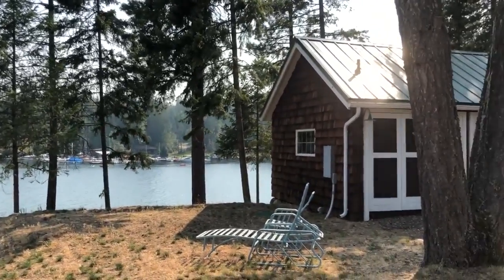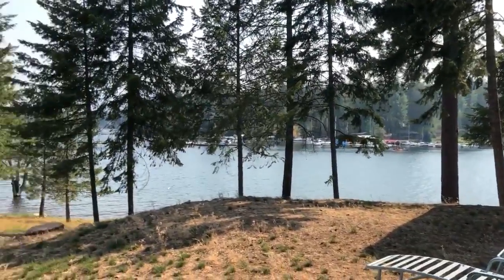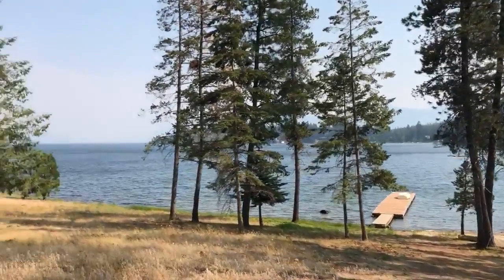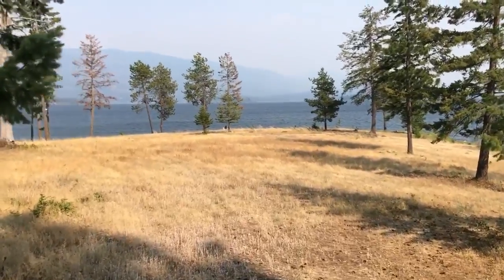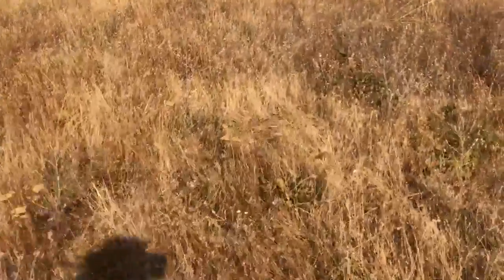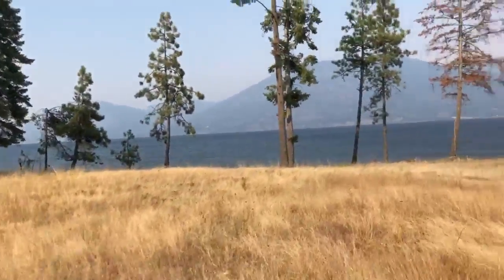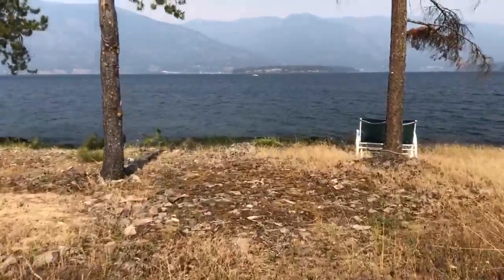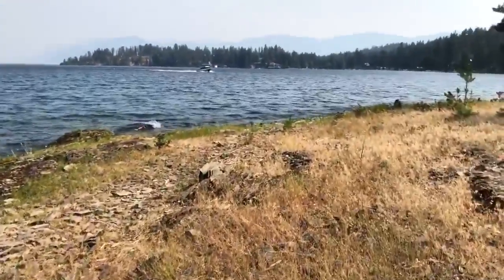255 McLean Drive Sagle Idaho Waterfront Real Estate on Acreage Video Walkthrough 12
Lake CDA Real Estate is a team of Coeur d'Alene real estate professionals committed to helping you elevate your quality of life.
Whether you are buying, selling, or investing in Coeur d'Alene area real estate, we promise to provide you with 5-star service every step of the way.

Windermere Coeur d'Alene Realty, Inc. & The Team at Lake CDA Real Estate, LLC